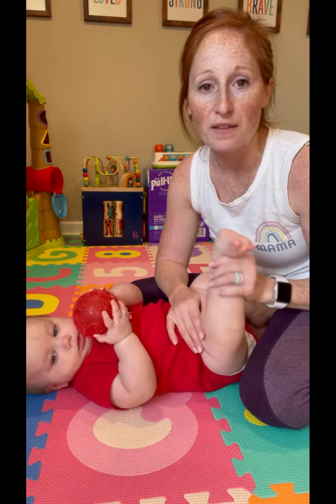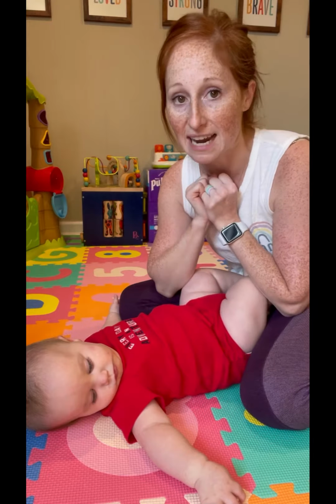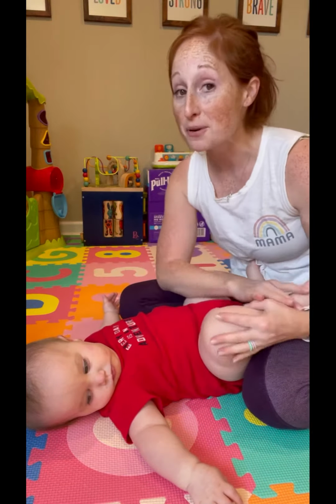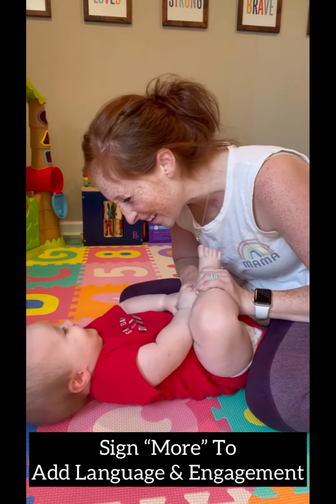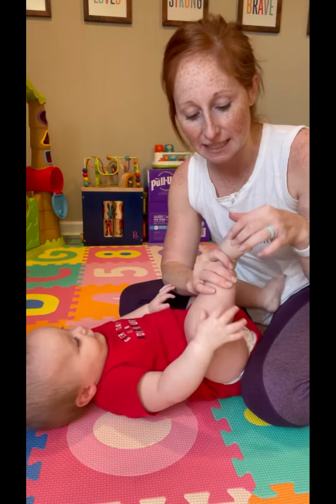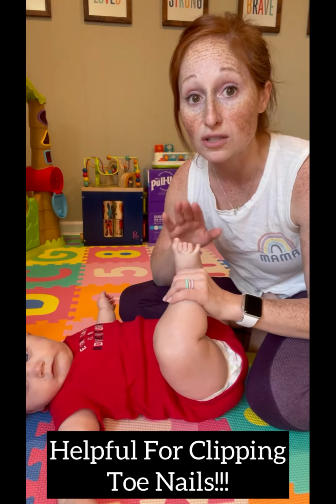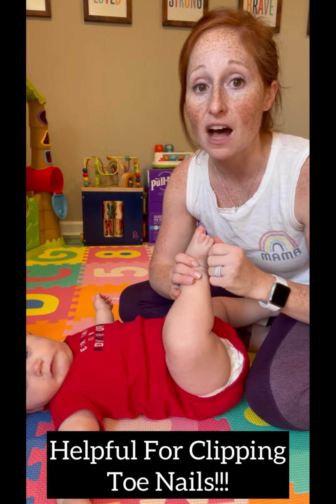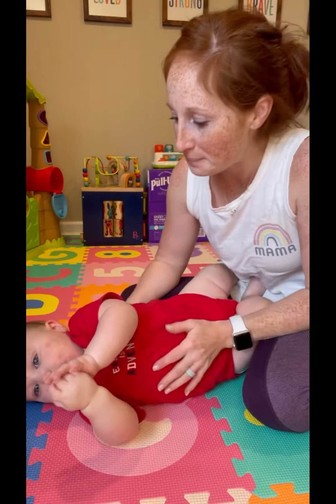How To Play With My 39 Week Old// 9 months//Those Little Piggies// Blazing Milestones LLC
A great way to bond with your baby is through touch. Play games like “this little piggy” squeezing and moving each toe on your baby’s foot.

Create positive experiences touching those feet so that when it’s time to cut their nails or take a splinter out, you both can feel more comfortable!

This game is meant to catch your baby’s attention and be playful. Each time your child gets distracted or is not looking at you straight on, bring that foot toward their eyes or bring their arms toward their feet. Change your vocal tone too.

By this age your child should be interested in what you’re saying and doing. They are also more active, so you may have to work a bit harder for that engagement, but don’t give up!

If you feel games like peek-a-boo or this little pig is challenging for your kiddo, practice everyday and talk to your pediatrician about early intervention.